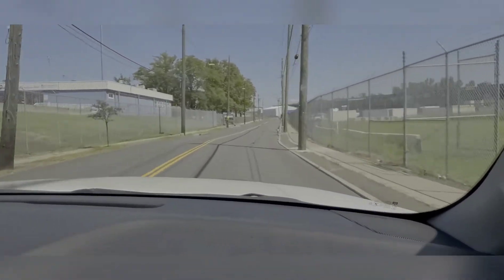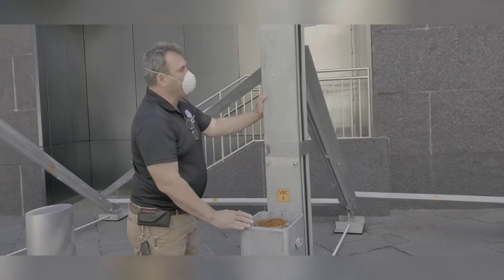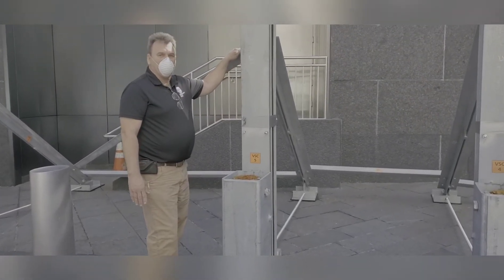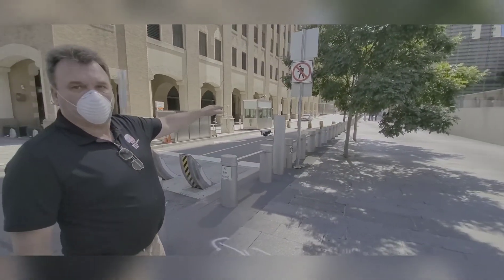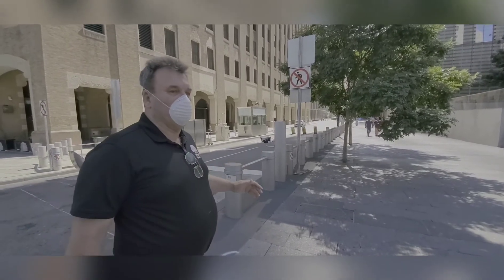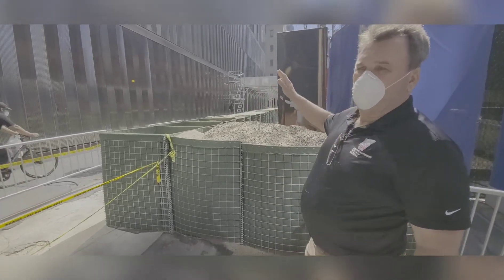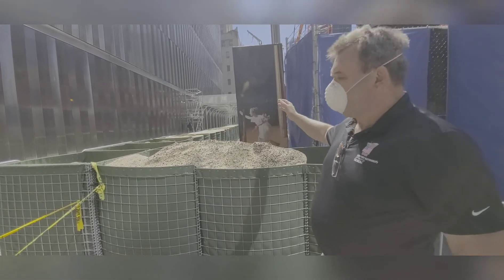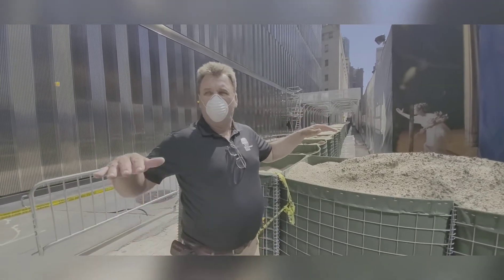WTC BPS FLOOD MITIGATION SYSTEM